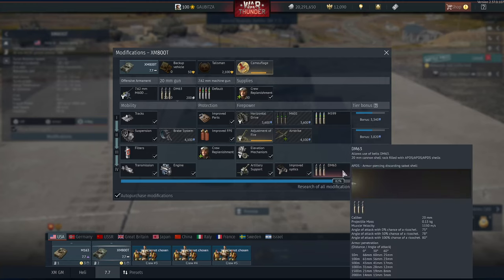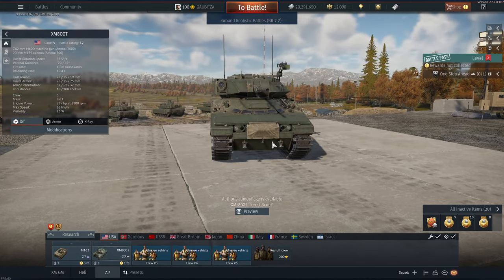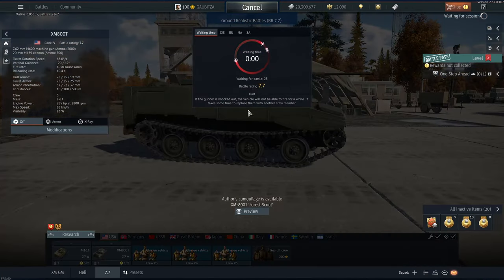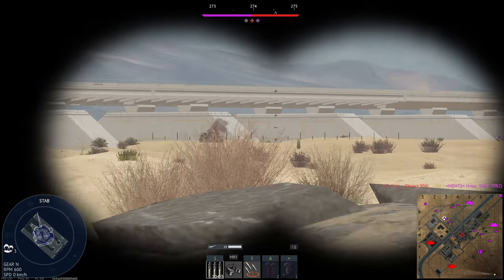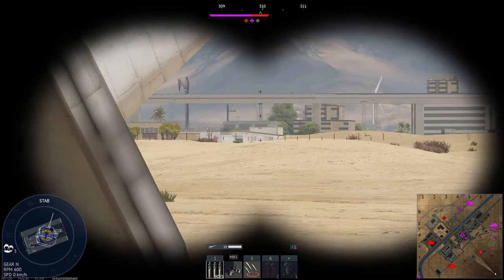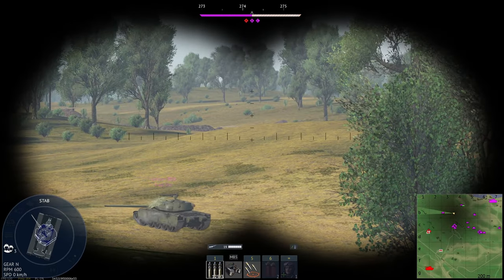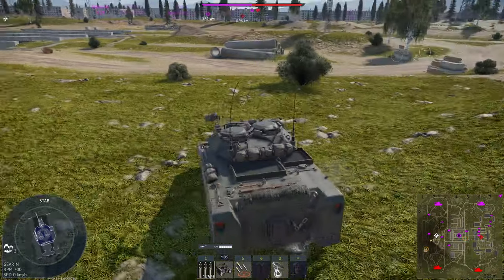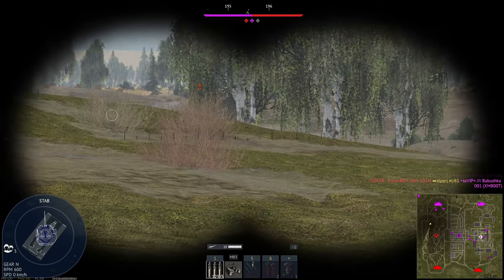Mini XM800T gameplay War Thunder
The US tank tech tree might not feature many small, nimble autocannon vehicles, but that changes with the introduction of the XM800T recon vehicle. It’s essentially a smaller version of the Bradley, minus the ATGMs, and it’s also the only enjoyable addition Gaijin made in this update.